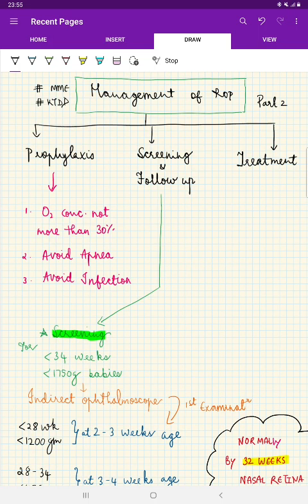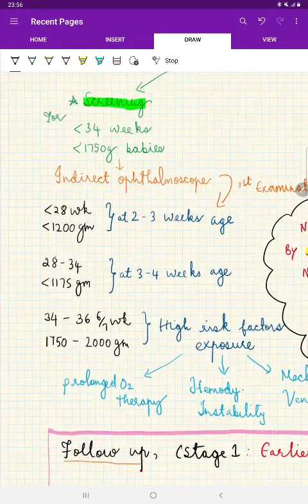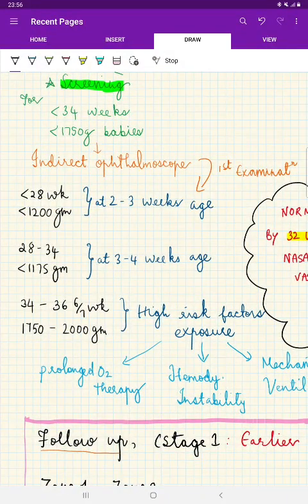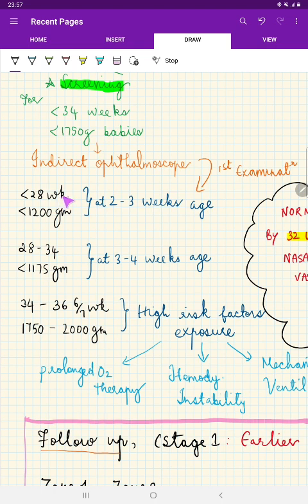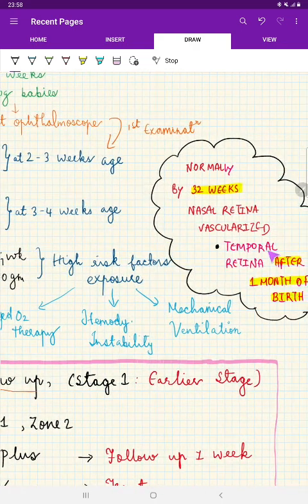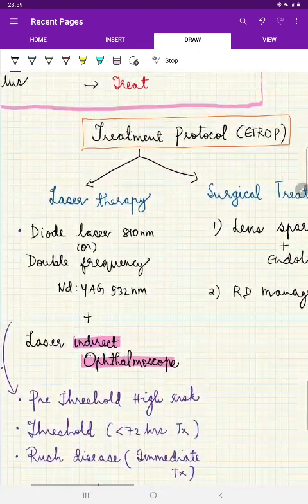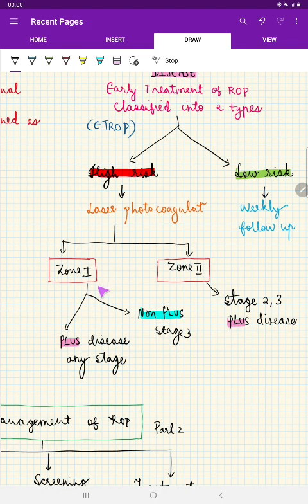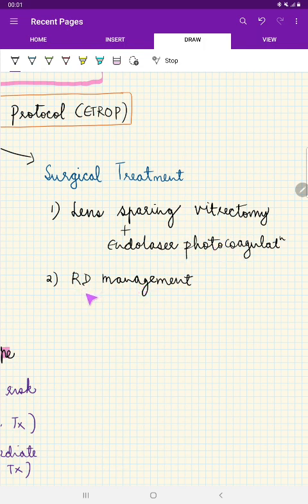Management of ROP part-2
ROP part-1 link